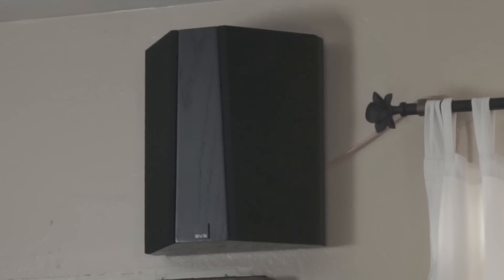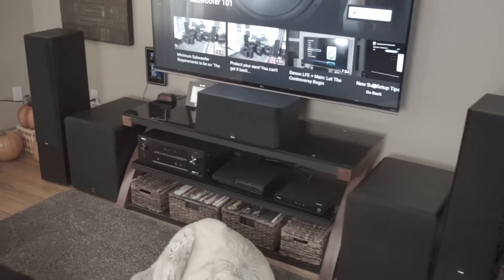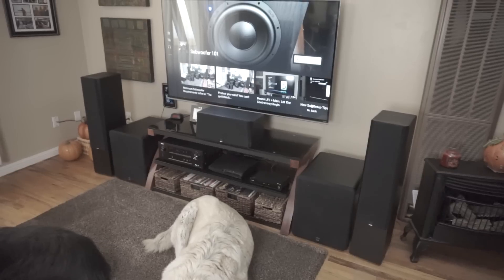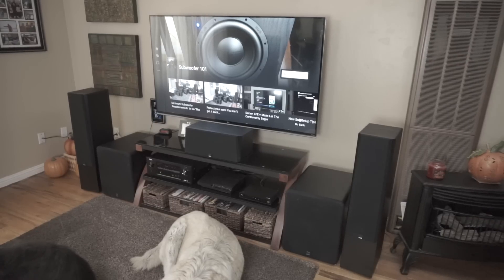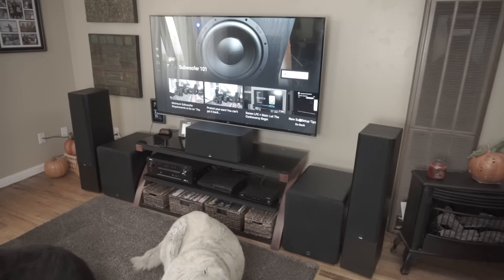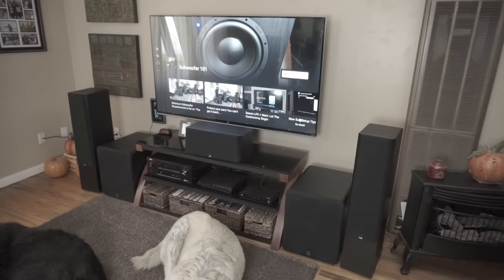SVS Prime Towers, Center, and Ultra Surounds Initial Thoughts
SVS has sent out this package so that I could get a total impression of their line. I'll be living with these for a while to give a solid in depth review. So far, this has been the clearest my setup has sounded, and with zero ear fatigue at my normal levels, which I'm very susceptible to because of medical issues.

I'll also note that I had to turn my subs down (from -2.0 to -3.5 at the AVR, everything else equal), it seems these have a very good lower end. Not enough to negate the need for subs, I'll always need subs, but apparently better than I have experienced so far. Going from the Def Tech Books to the Paradigm Towers required no such adjustment. That's an interesting result.

Typically you'd go with the more affordable Prime Satellites in this type of setup, but after seeing Home Theater Junky's thoughts, I was curious to try them out. Being able to get 7.2 with 2 fewer speakers was intriguing. All in all, so far it sounds beautiful!

Subwoofer101 is designed to help simplify the search for quality bass for those new to the sickness, and very few subs make the grade. I provide a starting point, spilling the beans on good bass. for easy tech advice, product reviews, content reviews, and tips to make the most out of your setup.

If you would like to support this channel, you can follow the links below and on the website shortly before your next purchase, if it makes sense for you to do so. Kind comments are just as welcome!

Here is my setup:

Amplifier, same as mine, but updated for 4k and dual subwoofers

If you want to get better, I would recommend this unit as it has the better room EQ

Discontinued versions like the 2100, 2000, 4000, and 4100 are good too, just lighter on features. I would avoid refurbished, as you can't get a Square Trade warranty, which I HIGHLY recommend after both my TV and laptop both benefited recently from such warranties.

I also recommend looking at these based on my experience so far,
SVS Prime Bookshelves:

LG 4K 3D Replaced previous Vizio with Square Trade type warranty. Love the LG, some issues aside.